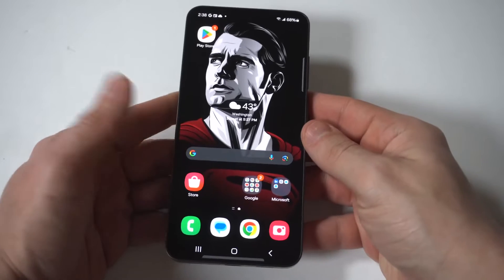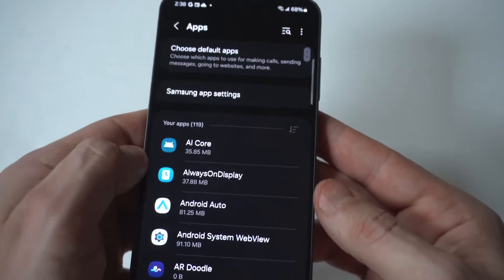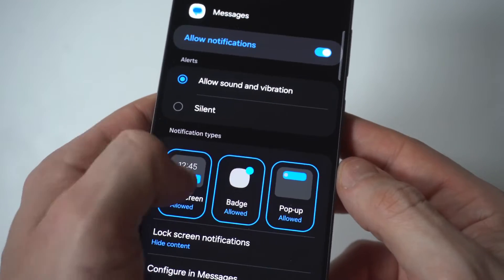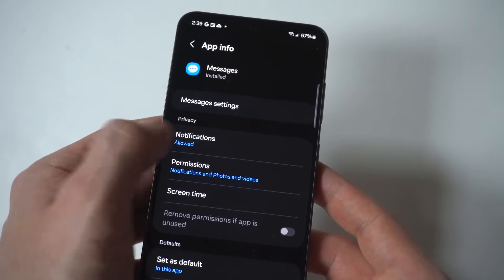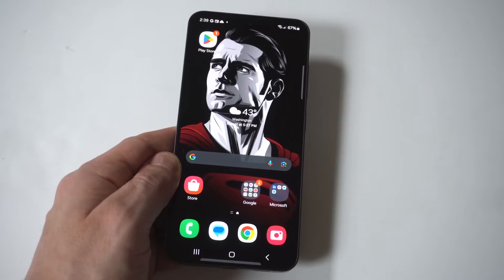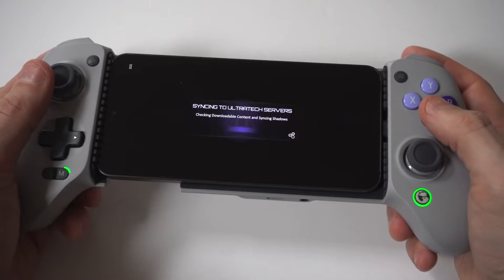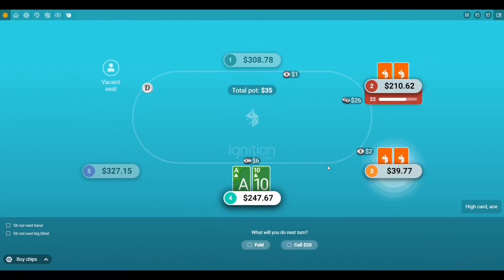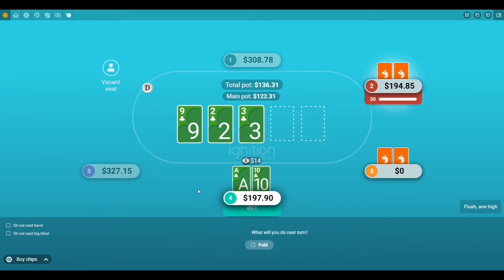How To Enable / Disable Text Notification Pop Ups On Galaxy S24 / S24 Ultra